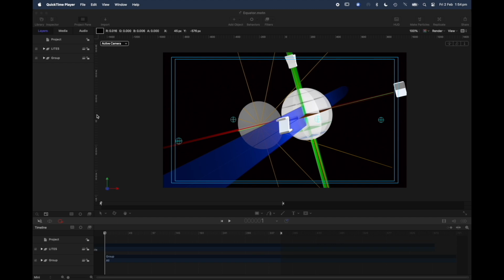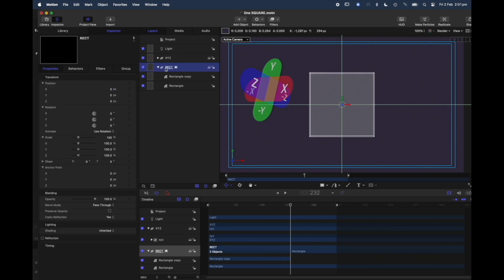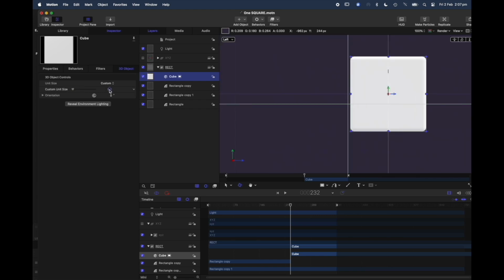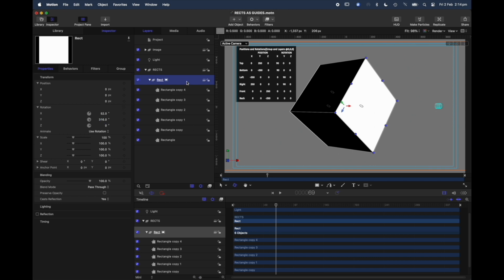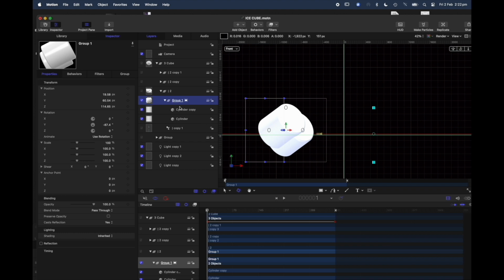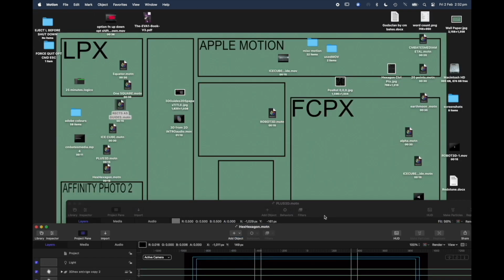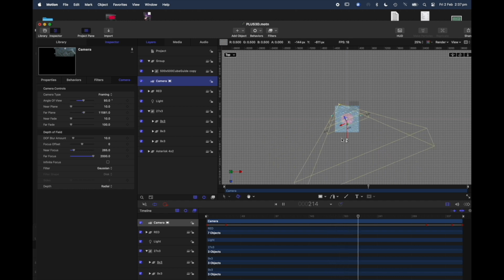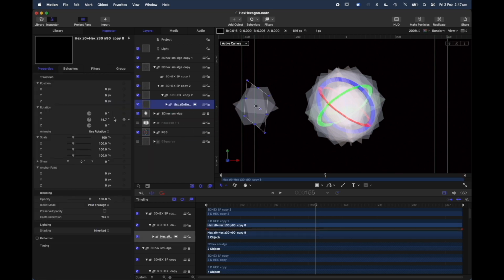Apple Motion 3D Guides from 2D Shapes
Here I use a simple 2D square and make 6 sides of a cube.  With 10 % opacity, it works great as a 3D guide with exact pixel sizes.